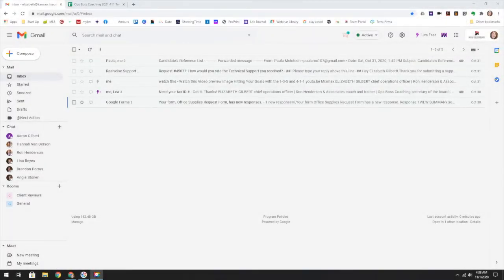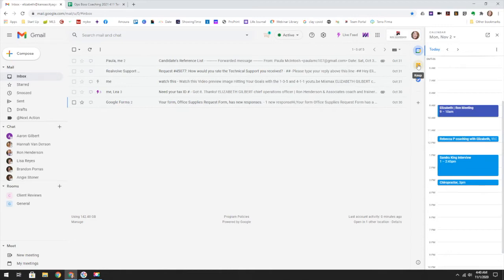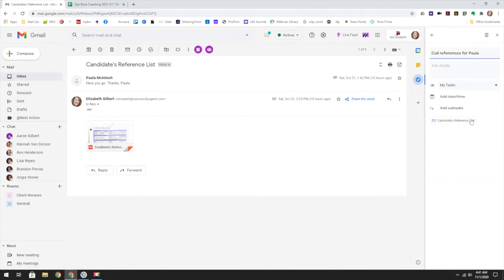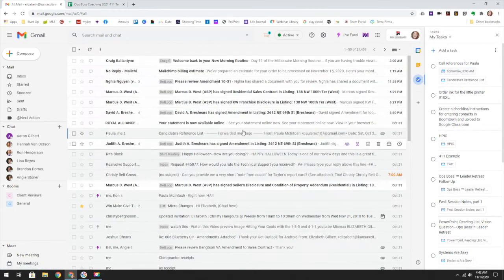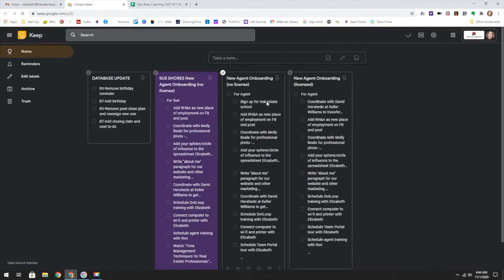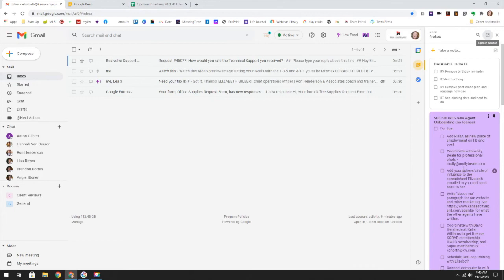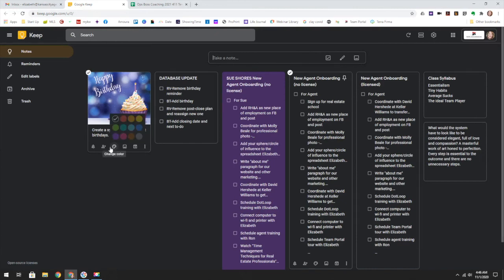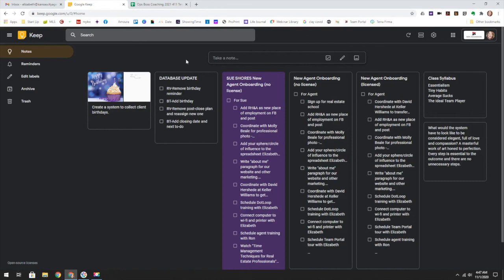Task Management with Google Tasks and Google Keep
Coach Elizabeth Gilbert of Ops Boss Coaching™ walks you through how to use Google Tasks & Google Keep for task management.

More info about coaching for real estate & administrative professionals (Ops Bosses®) at hthps://